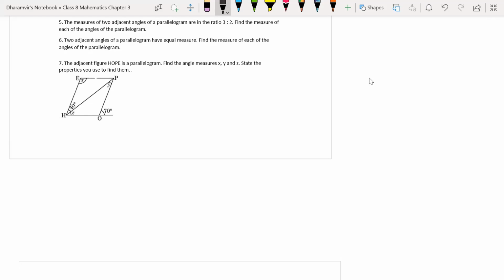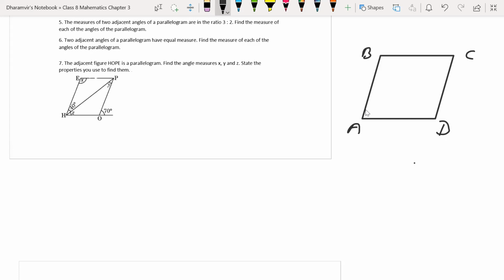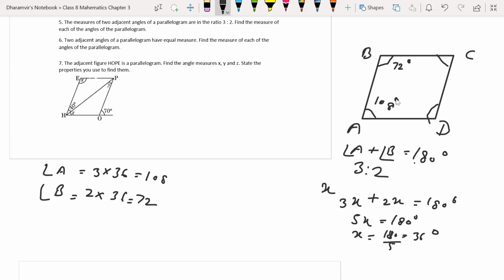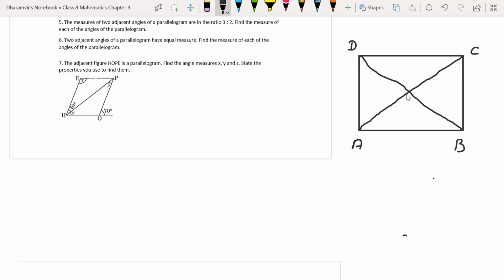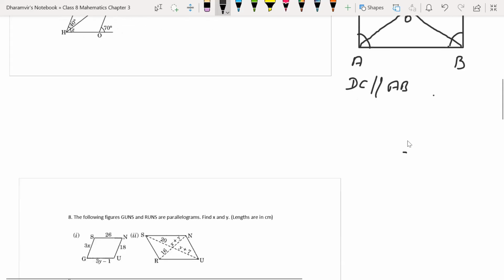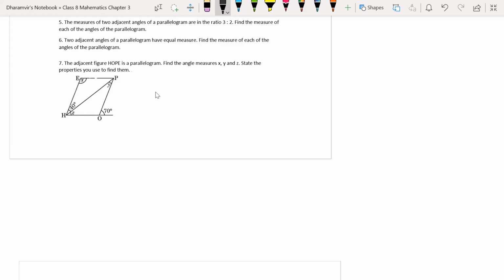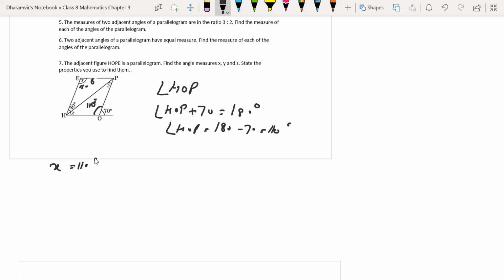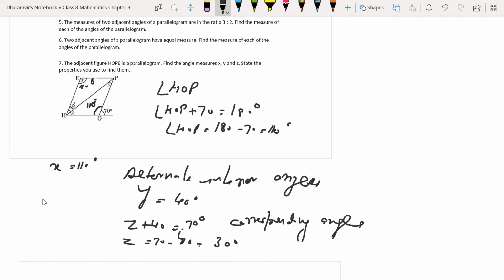Solutions of Exercise 3.3 Questions 5,6,7 | Class 8 Maths | Chapter 3 | IMO Olympiads | CBSE | NCERT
In this video you will find complete solution of Exercise 3.3 Chapter 3 Class 8 Maths, Questions ,5,6,7  . It is useful for all those who are studying in class 8 and also preparing themselves for Olympiads of Mathematics.

For this also refer previous video of chapter 3